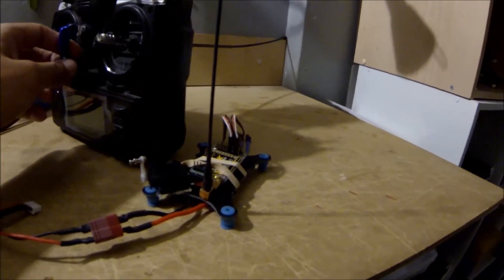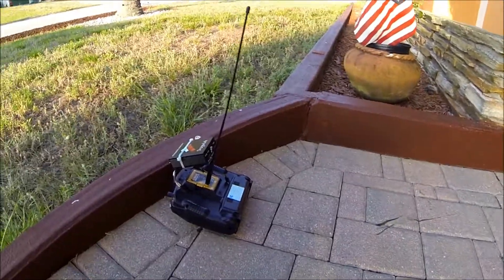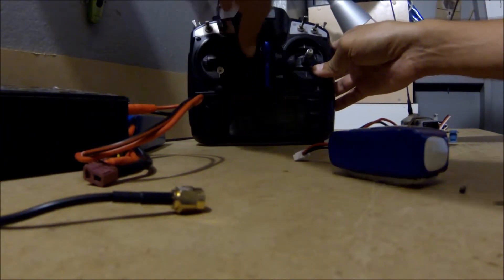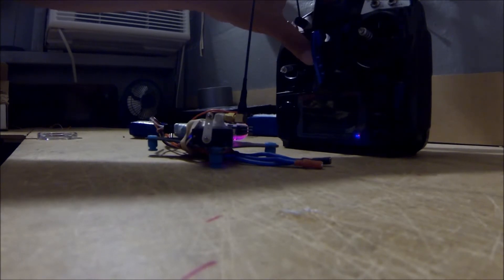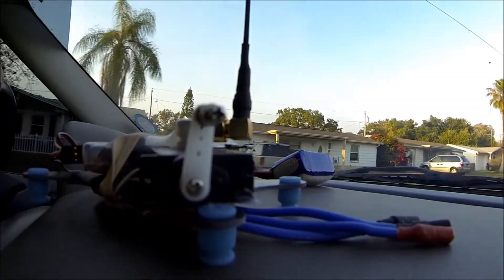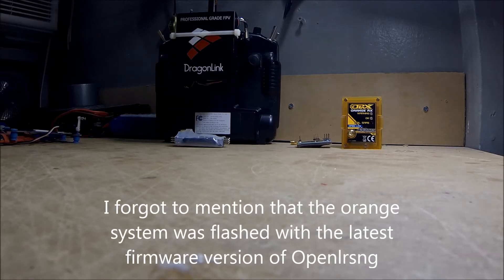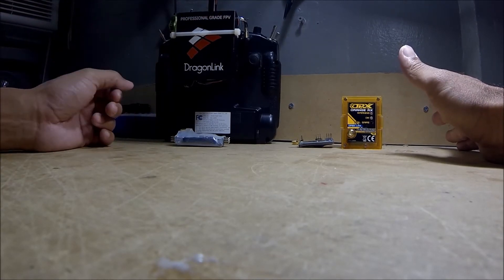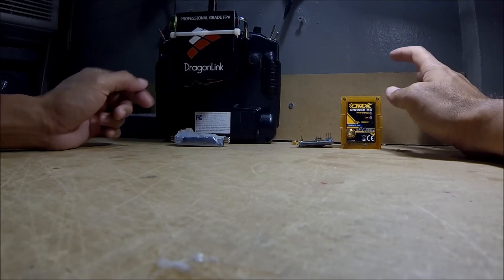Dragonlink V2 vs Hobbyking Orange uhf with Open Lrs firmware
Dragonlink V2 vs Hobbyking Orange uhf with Openlrsng firmware. Long range UHF system test.